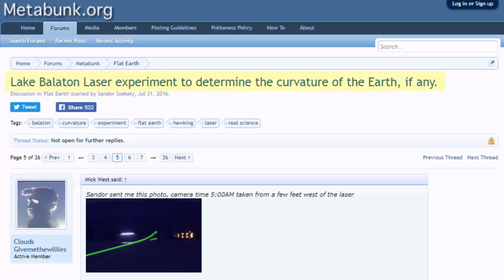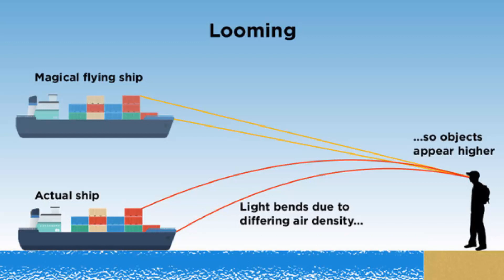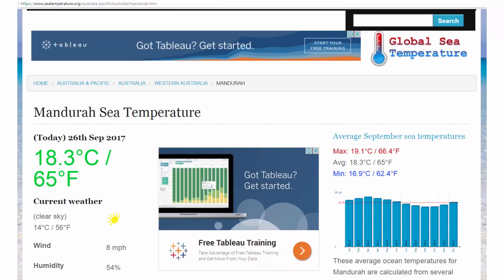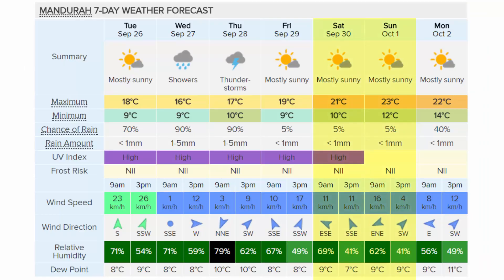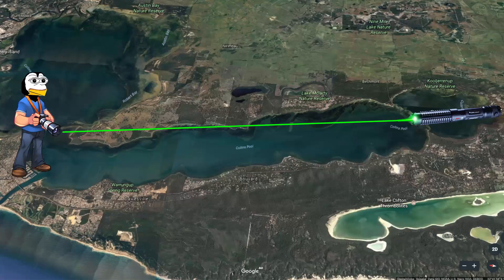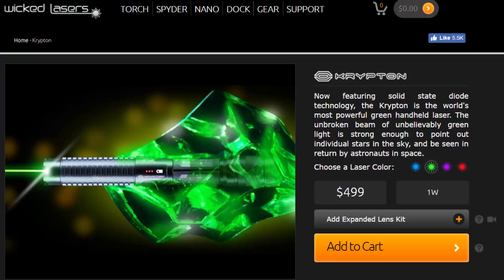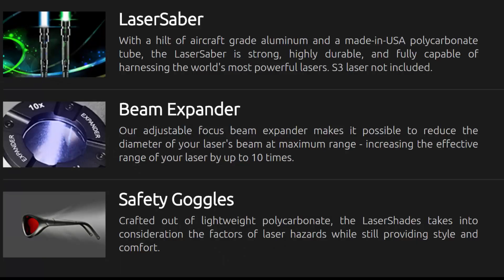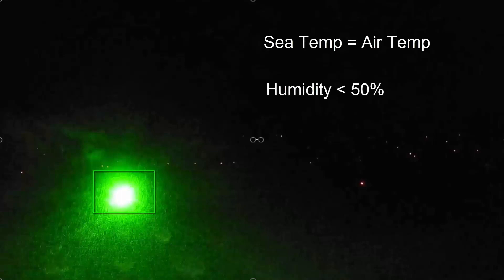Is the laser flash valid?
Is the laser flash evidence of direct line of sight between the camera and the laser?

If the sea and air temperature is the same does this eliminate looming?

Can looming make a laser appear 18m higher than it should be?